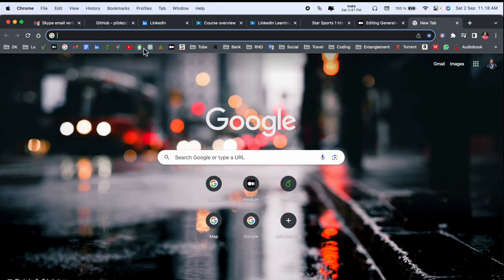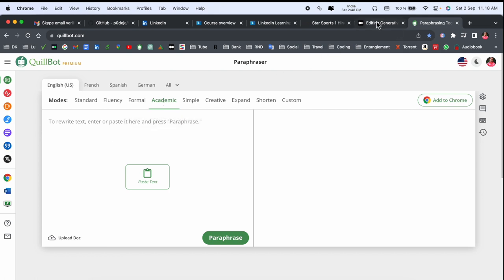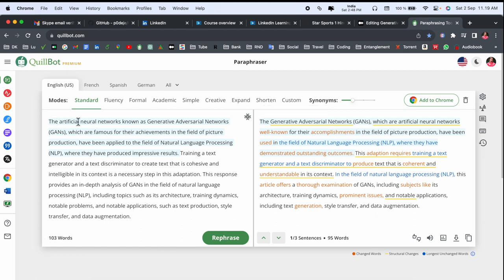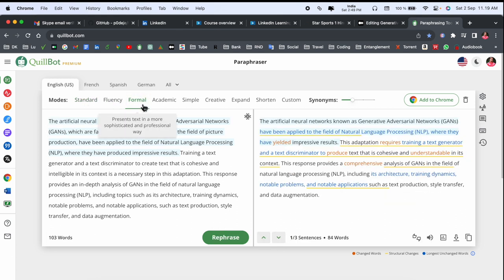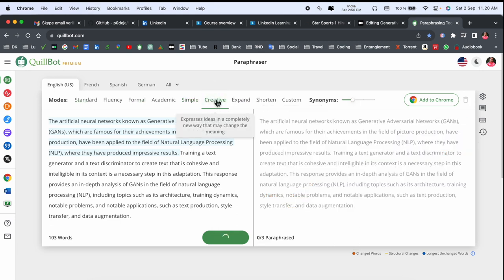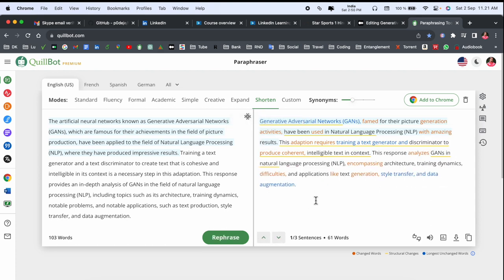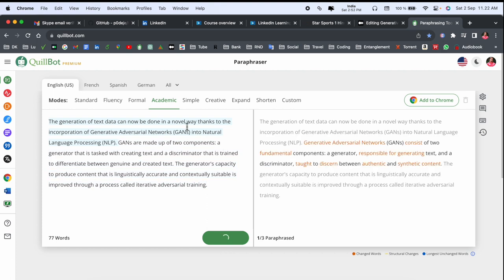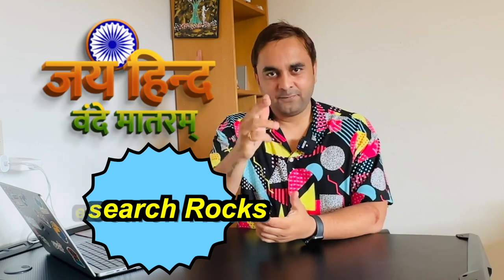How to Use QuillBot Paraphraser: Unlock the Power of AI Paraphrasing Tool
In this video, we dive into how to use QuillBot Paraphraser, the ultimate AI paraphrasing tool for rewriting and enhancing your content. Whether you're a student, content creator, or professional writer, QuillBot makes it easy to transform your text into unique, polished versions. Learn how to get the most out of QuillBot's advanced features like Sentence Rewriter, Grammar Checker, and more. Boost your writing, save time, and improve your content strategy with AI-powered paraphrasing. Watch now and take your content to the next level with QuillBot!